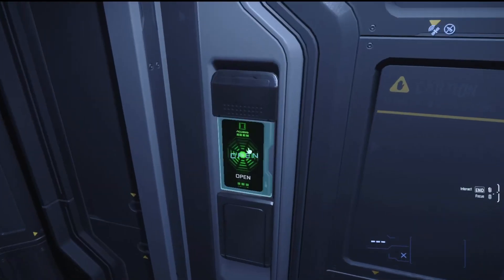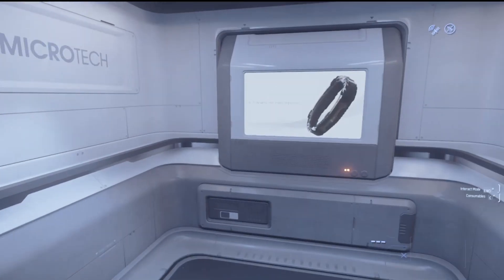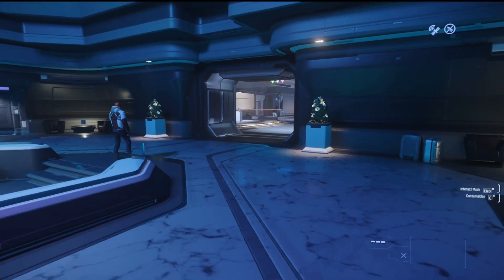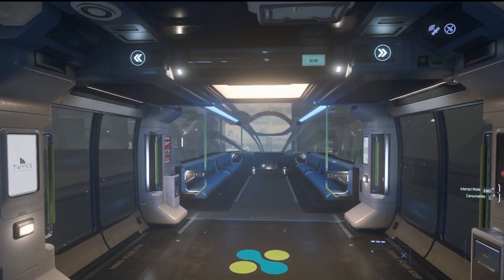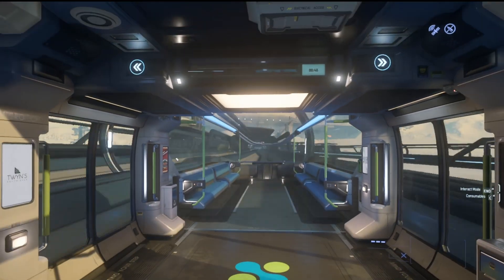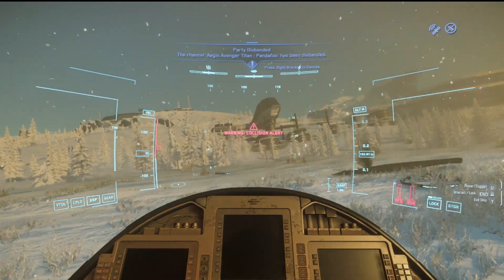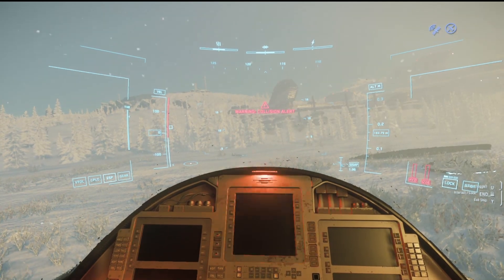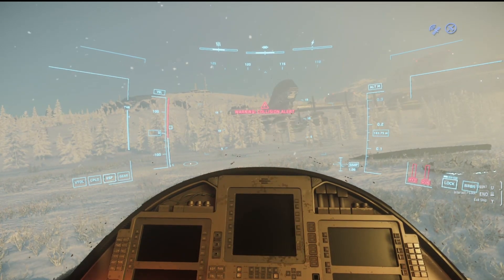STAR CITIZEN 3.20 Everything was going okay, until it wasn't!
Well, at first everything seemed fairly smooth. Inventory was working, elevators working as well as the Train. The Asop terminal worked just fine. I got my ship just fine, however the ship suddenly lost power and crashed for no reason at all. All ship controls were also nonresponsive. At this point I'm not surprised as this is what I'm used to with any new update.